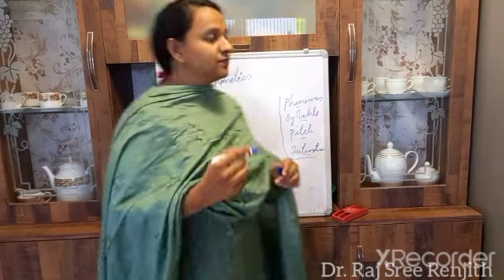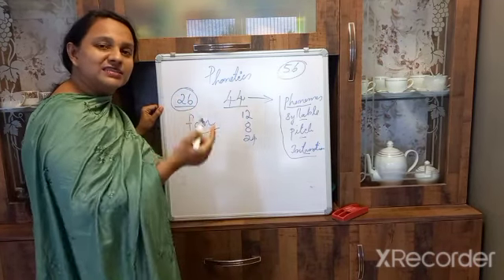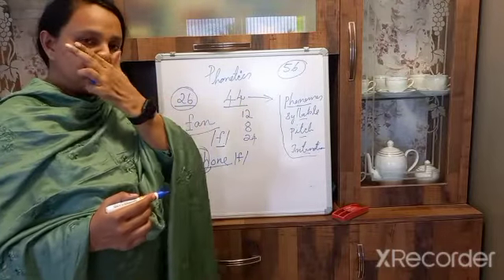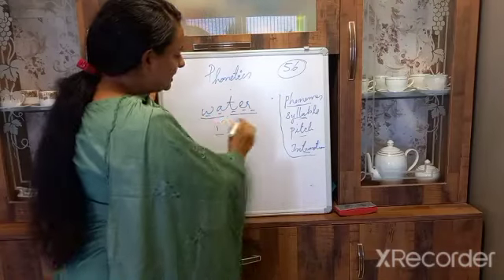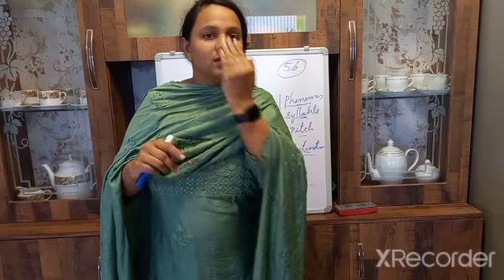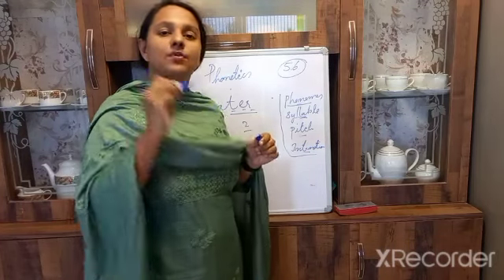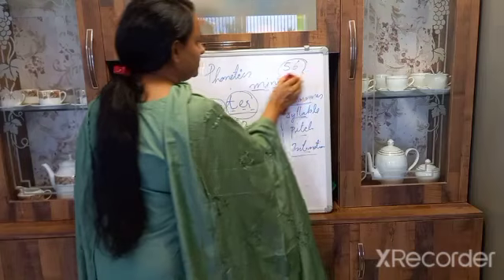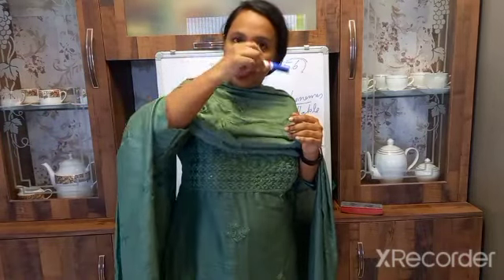Phonetics||Revision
Language  Skills